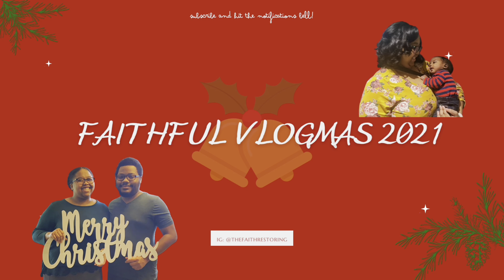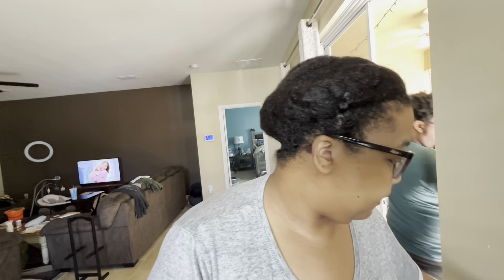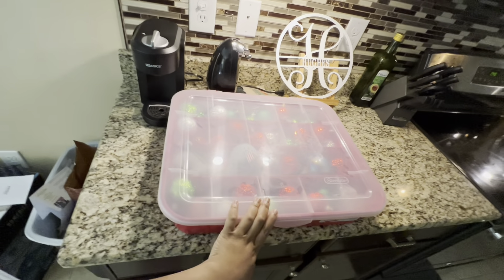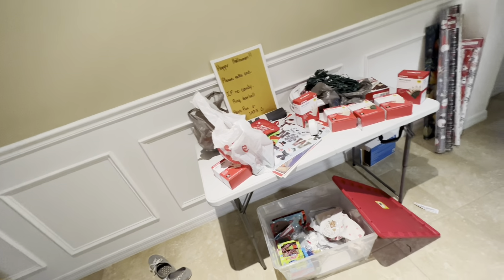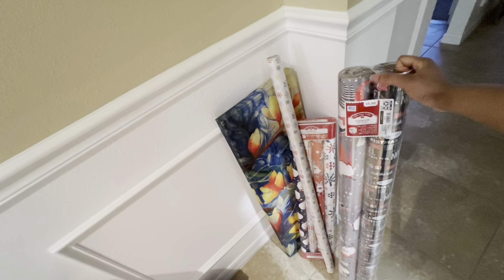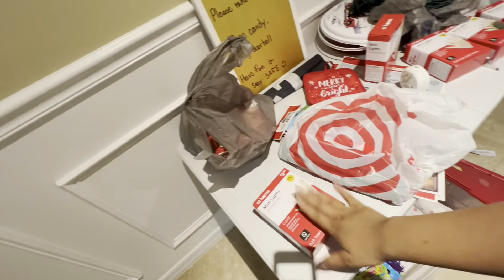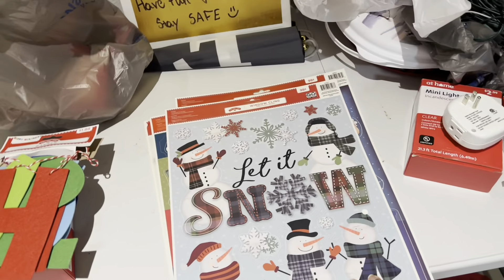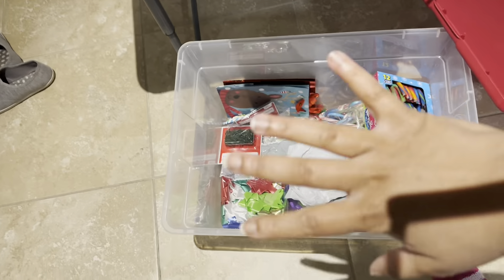Vlogmas 2021 Day 5: Setting Up Christmas decor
Happy Vlogmas! Todays is Day 5 and we are setting up to decorate! This was pre-recorded on Black Friday but still sharing with you guys!

I'm Faith, a new content creator. I'm a married new mom. living in Florida. I give mildly filtered, faith-filled commentary on black marriage, parenthood, and everyday life. You can expect daily vlogs, cooking videos, grocery hauls, holiday crafts, travel vlogs, chit chats, and much more!

Real Whole Faithful Love.

Any advice on my channel is strictly my opinion from my own experience and should not be used in place of seeing a professional. If this applies, drop a comment if you care. If you don’t, let it fly! It’s all love!

Much love! Stay blessed and hydrated!
Come back every week for new content!